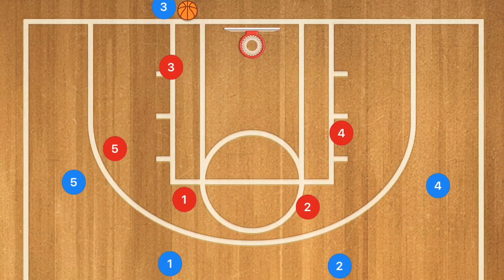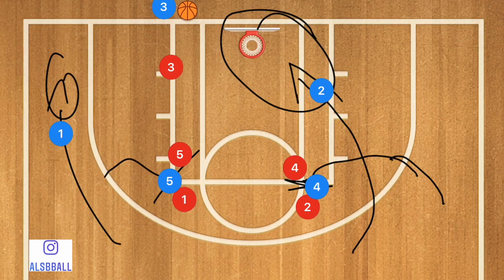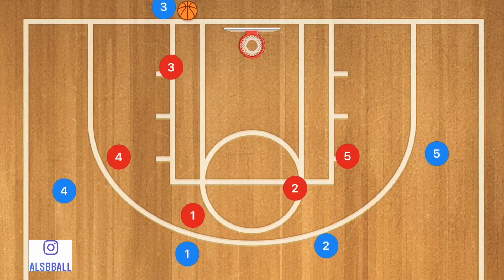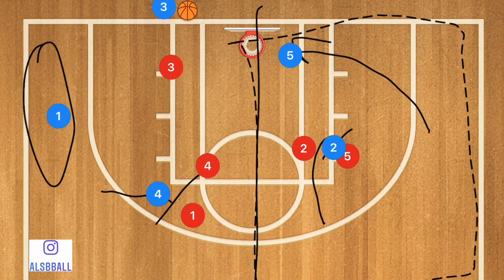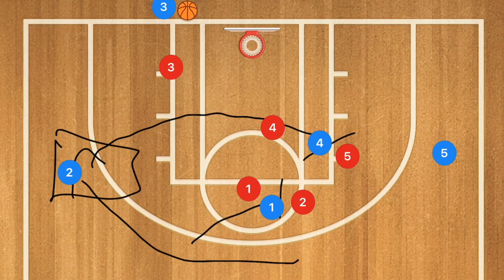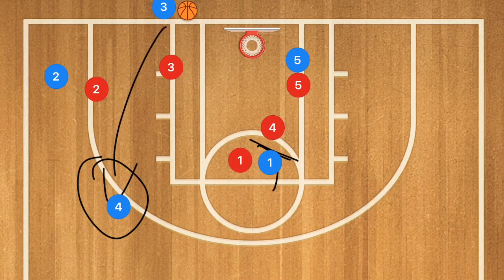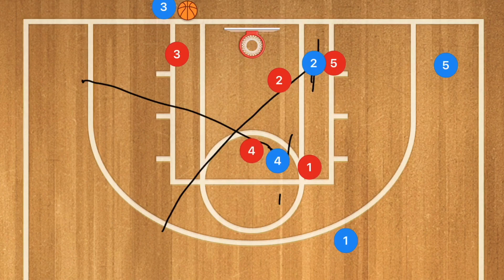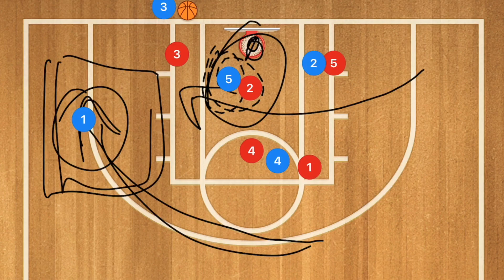4 Out Baseline Inbounds Plays vs Man Defense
4 Out Baseline Inbounds Plays vs Man Defense, in this video we have different 4 out Basketball baseline inbounds plays that you can use very successfully against a man to man defense. There are many different names for 4 Out Baseline Inbounds Plays, but basically in this Baseline Inbounds Plays your going to have all 4 players spread out along the 3 point line. These Baseline Inbounds Plays give you both options for layups as well as 3 point shots.

Amazon links
The Basketball I use

1 on 1 Basketball Training (Hamilton Ontario and Surrounding Areas)